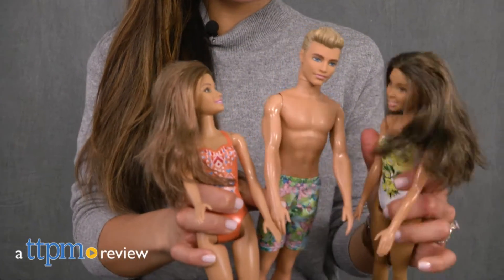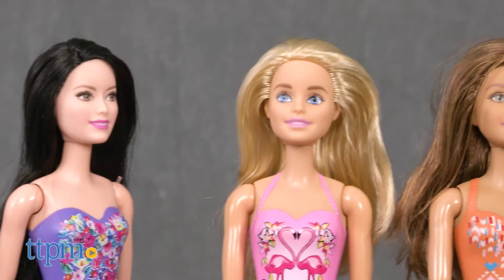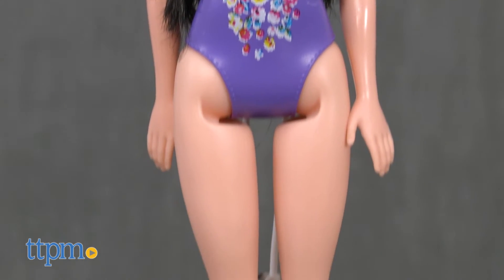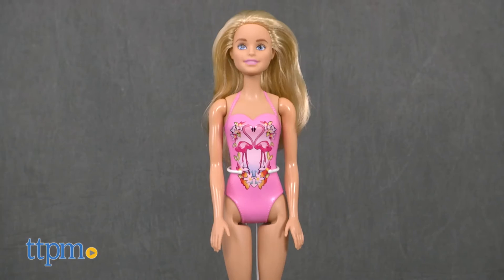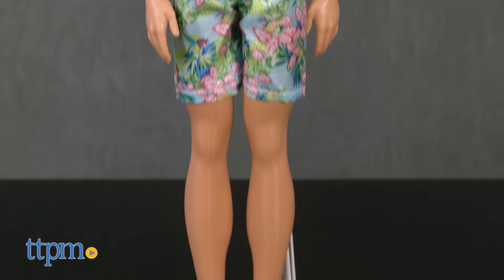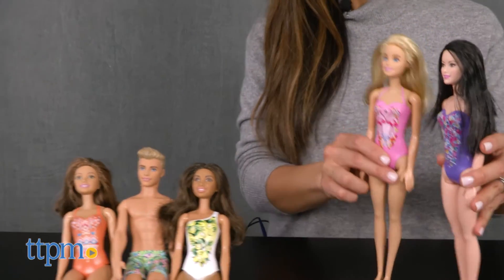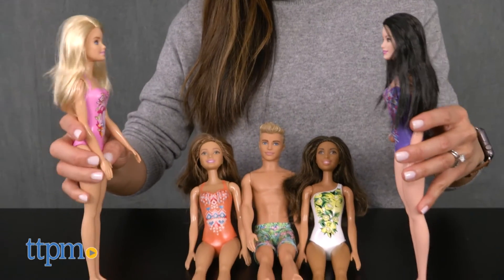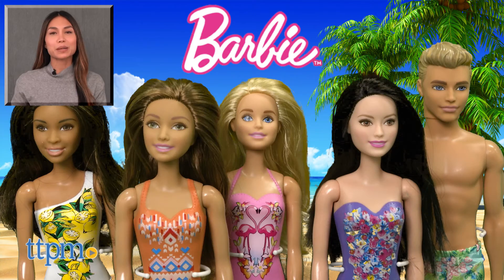Barbie Water Play Barbie, Raquelle, Teresa, Nikki & Ken Doll from Mattel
Enjoy the latest swimsuit fashions with these Barbie Water Play Dolls from Mattel. Barbie and her friends Raquelle, Nikki, Teresa, and Ken are ready to hit the beach or the pool.  For full review and shopping info

Product Info: Looks like Barbie and her friends are ready for some fun in the sun with these Barbie Water Play Dolls from Mattel. Enjoy swimsuit fashions with Barbie, Raquelle, Nikki, Teresa, and Ken.